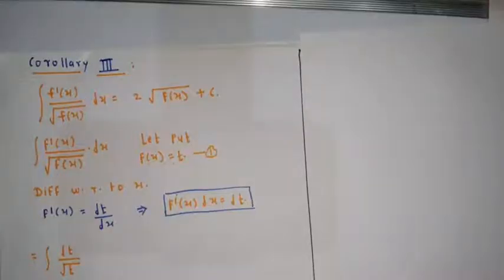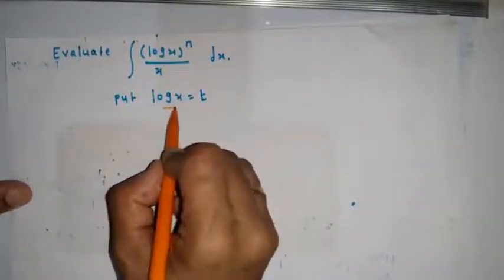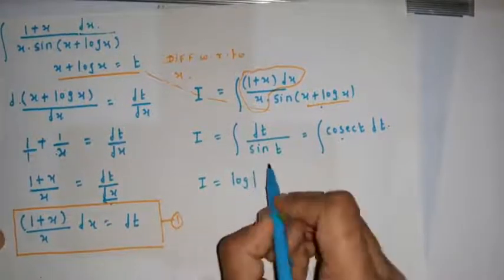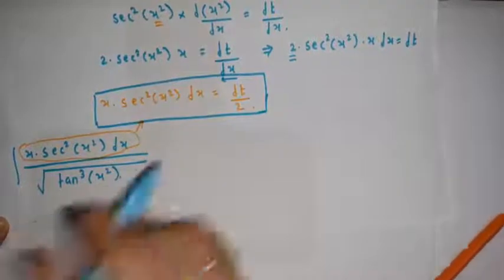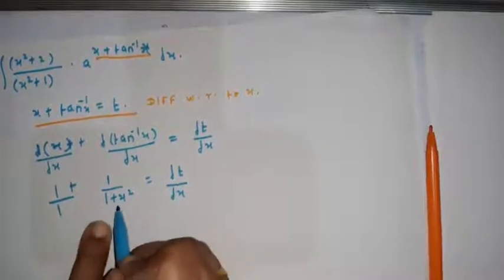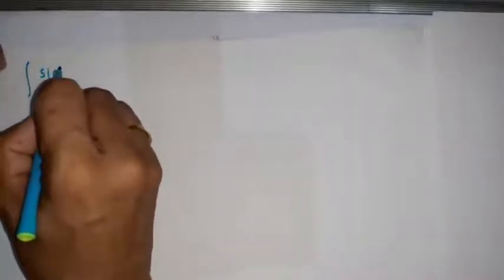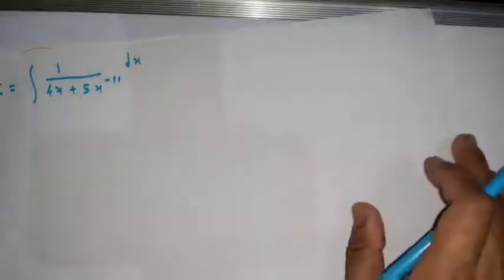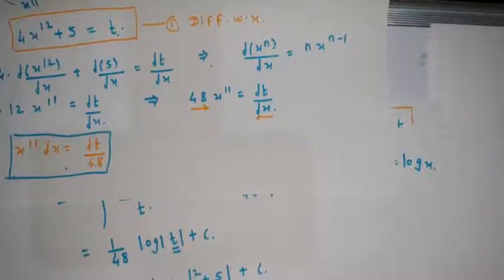12 th standard, Maths II:Indefinite Integration 7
Substitution method problems: Exercise problems 3.2